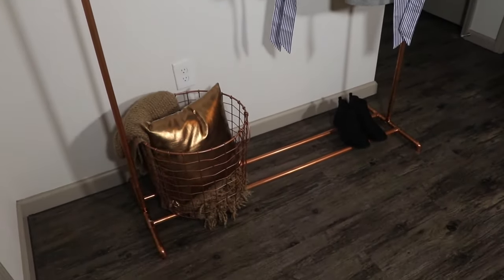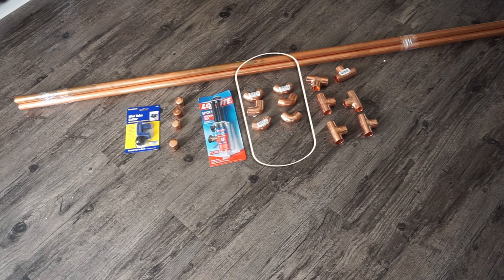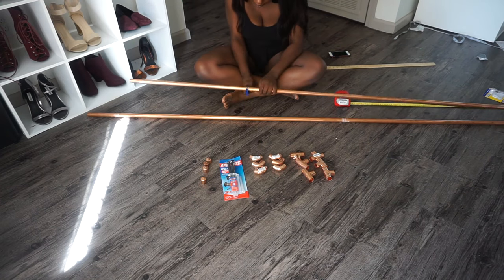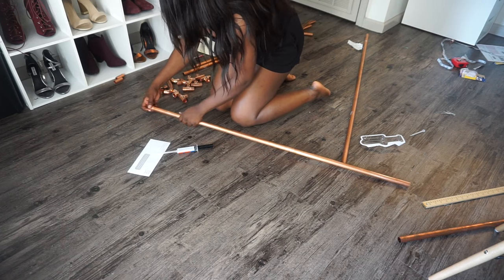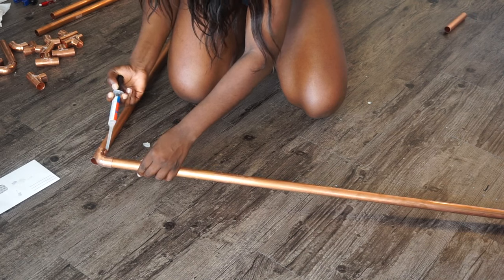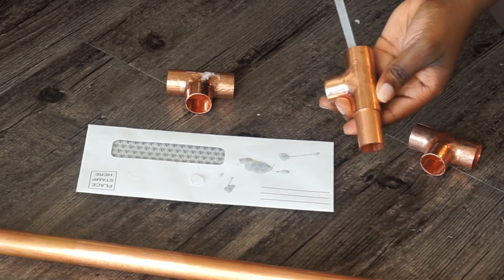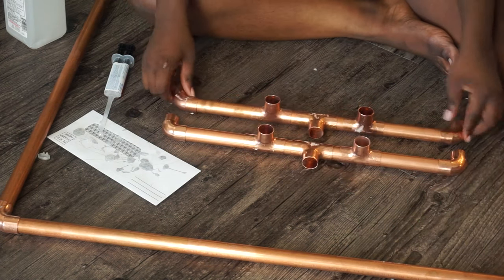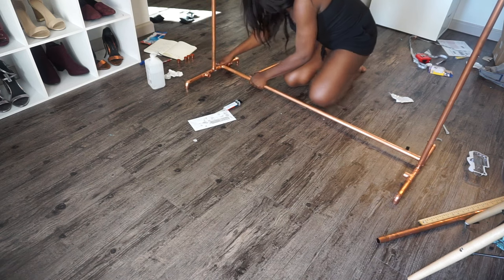DIY Copper Pipe Clothing Rack!! || TheAdeTomi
Hey Guys! Welcome back! Today in this video, I'm showing you guys how to make your very own DIY Copper Pipe Clothing Rack. I've also linked the written tutorial down below. Hopefully its pretty simple to follow! Thanks!

▸ camera & lens | Canon 80D with 18-135mm Lens or 50mm Lens
                               or Sony a5100

▸ FTC - This is NOT a sponsored video! Everything Purchased by Me.